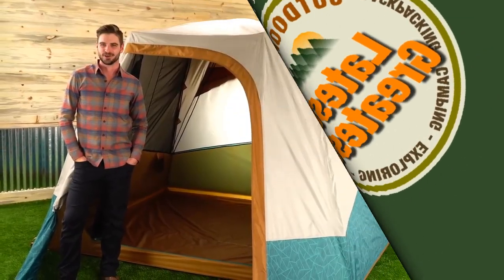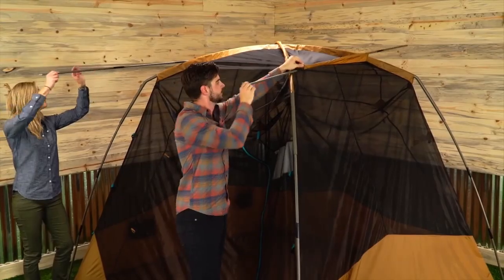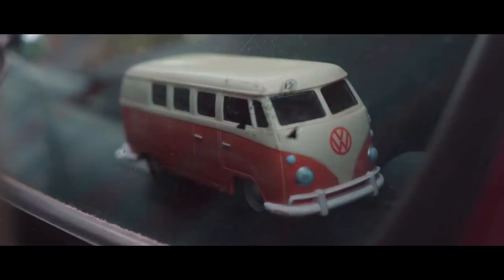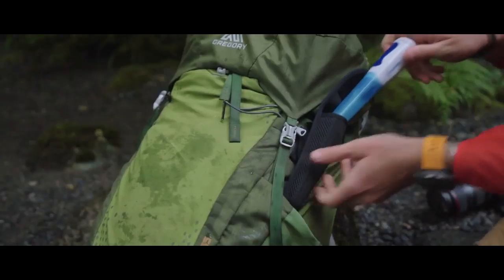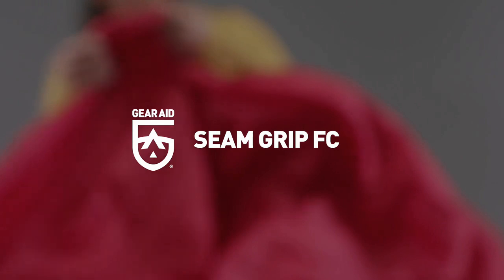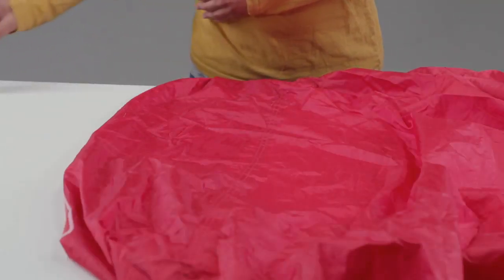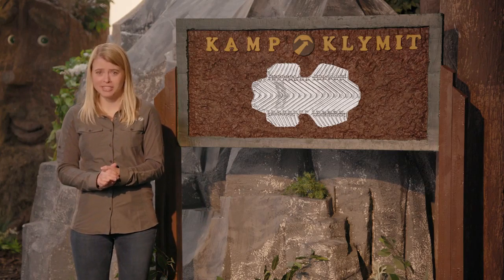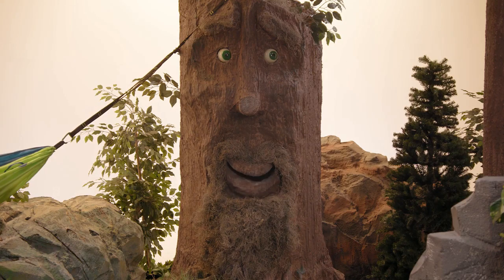Excellent Gear for Backpacking and Camping #52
New American Indian T-Shirt designs, which do you like best?

Kelty Sequoia Tent
SteriPen Quantum UV Water Purifier
Teton Sports Cascade Double Sleeping Bag
Seam Grip FC Fast Cure Seam Sealant